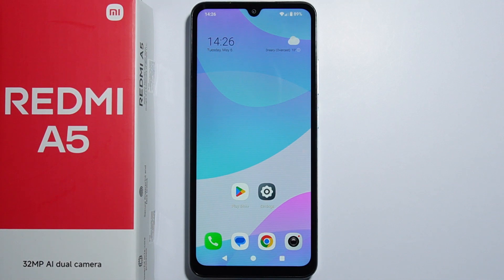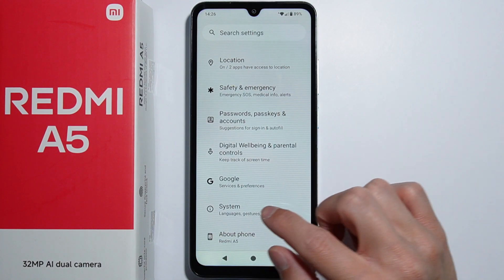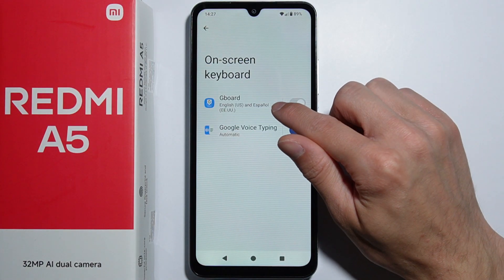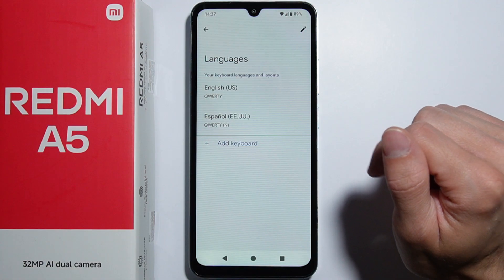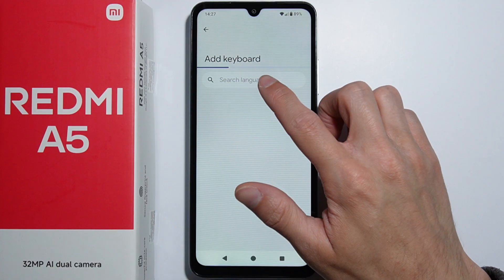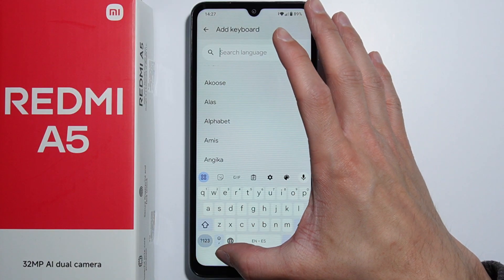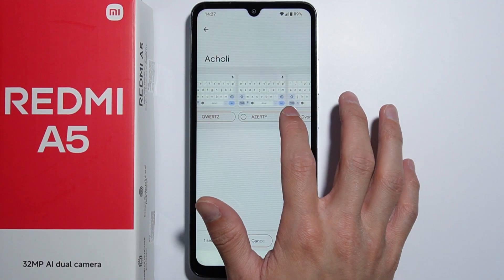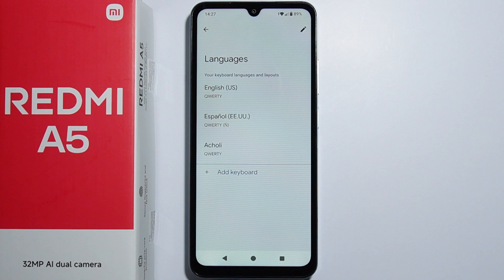Redmi A5: How to Change Keyboard Language?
In this video, I will show you how to change the keyboard language on your Redmi A5. You’ll learn how to add and switch between different languages on your keyboard. I’ll guide you through the settings to ensure you can type in your preferred language easily. This feature is useful for multilingual users who want a smoother typing experience.